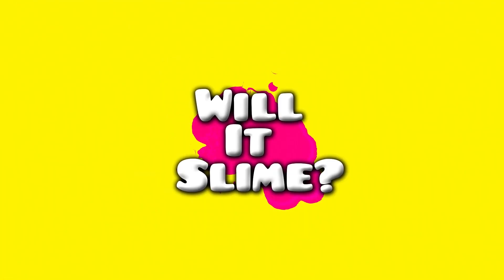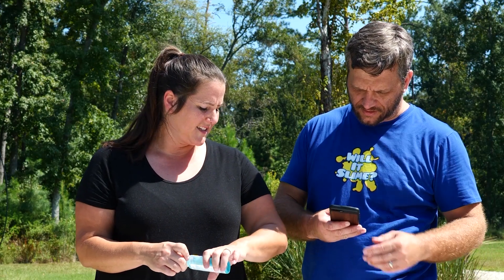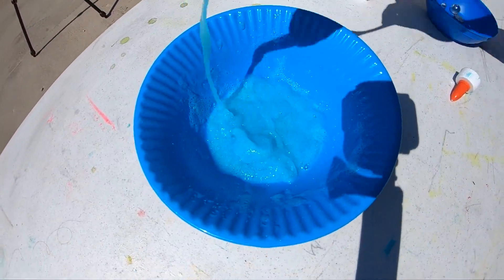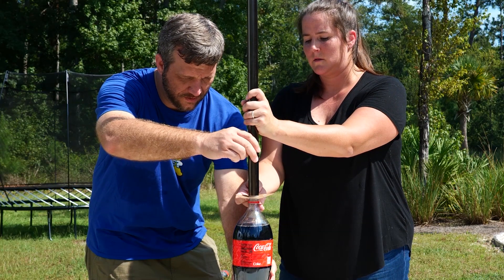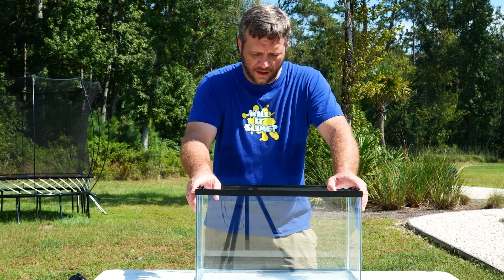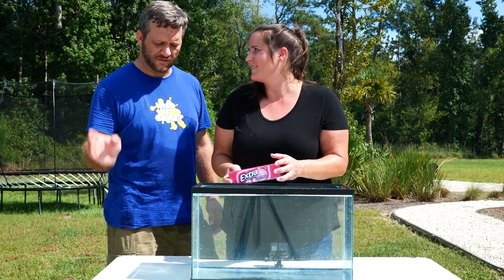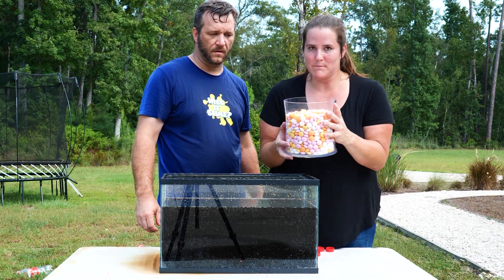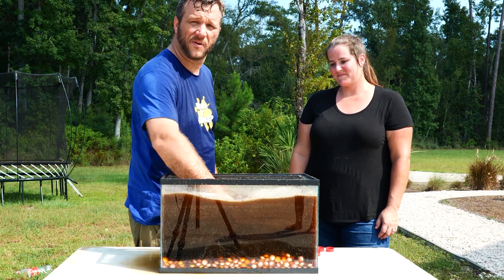TESTING MAKING SLIME UNDERWATER! COCA COLA VS MENTOS! WILL IT SLIME?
We're making slime underwater. This is one of our craziest videos ever! We're testing 1000 Mentos in gallons of Coke and we're opening Coke under oil and playing what's inside too! We've seen other channels like MrGear, Robby, and Action Lab trying this and we wanted to put our own spin on it. I told you this was crazy! Let us know what experiments you would like us to try in a video.

🤓 Will It Slime? That is the question. Will It Slime is the best YouTube channel for experiments, slime, challenges and more!

Experiment: COCA COLA VS 1000 MENTOS / WILL IT SLIME UNDERWATER?